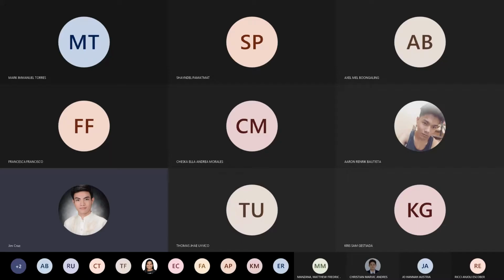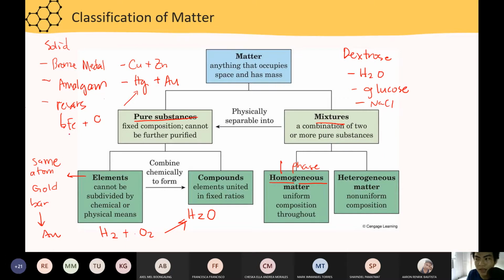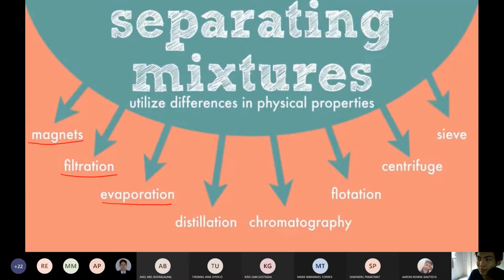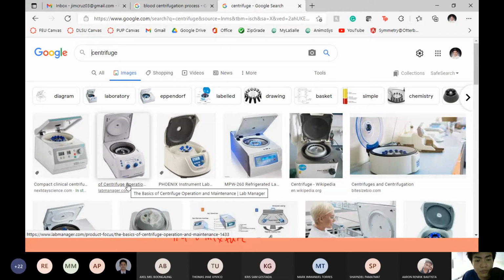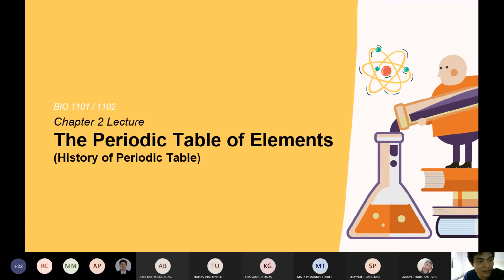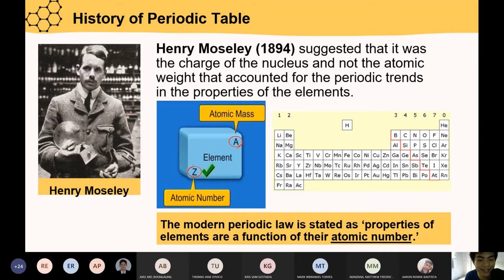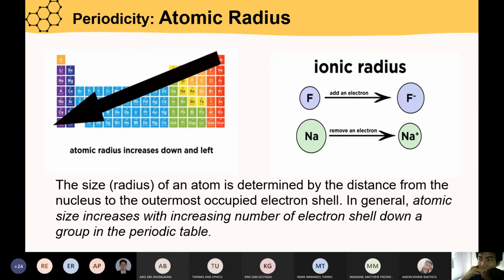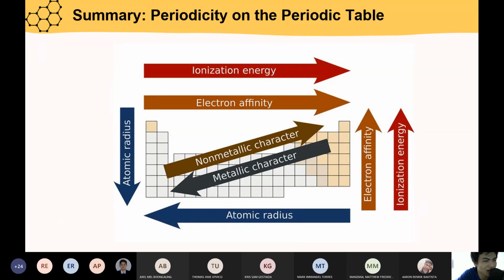BIO 1101 Sec 3 Chapter 2